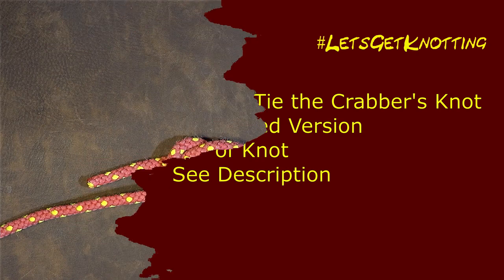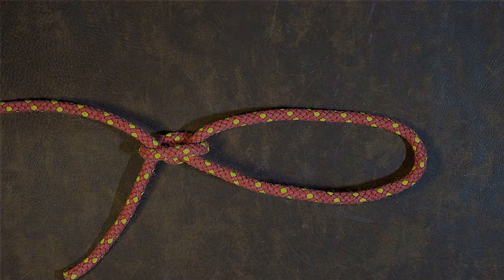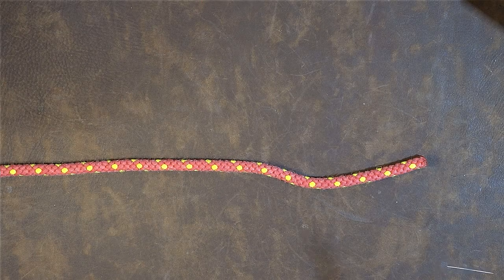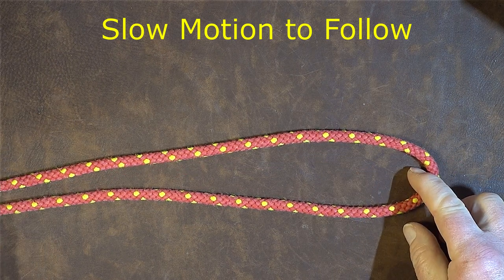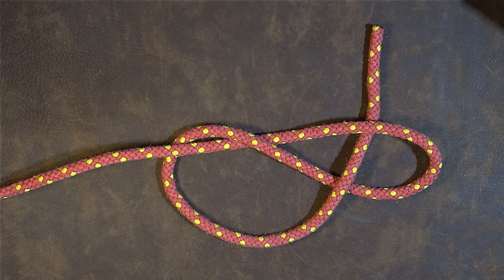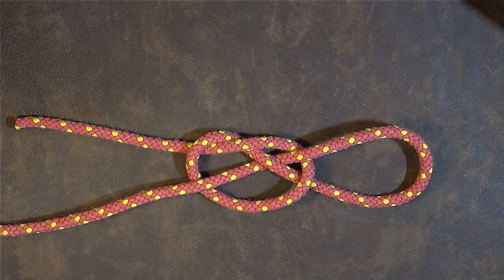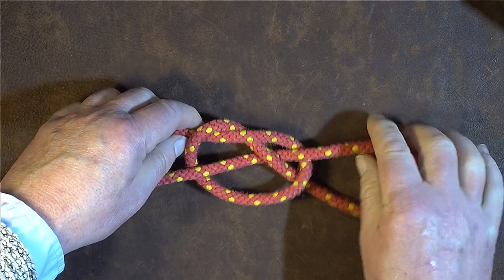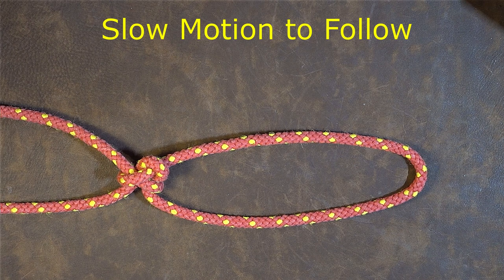How to Tie the Crabbers Knot - Noose or Fixed Loop Knot - A Little Easier than the Capstan Knot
How to Tie the Crabbers Knot - Noose or Fixed Loop Knot - Just the Knot Less Chat
The Crabber's Knot also known as the Crossed Running Knot. The great thing about the Crabber's Knot, is that it is easy to tie. As you create your knot you are going round in two loops, weaving the working end over and under all the way around. Once you have created the knot, it starts off as a slip knot, or noose knot. However, once you have the desired size of loop you want at the end of your line, as sharp tug on the working end and bottom part of the loop, will turn this into a fixed loop knot.
Introduction to Crabber's Knot 00:00
Tying the Crabber's Knot 00:44
Slow Motion Tying the Crabber's Knot 02:28
LetsGetKnotting Channel Handle: @KnottingKnots